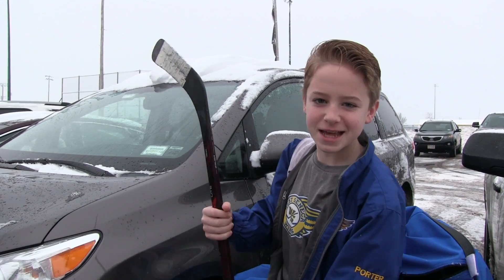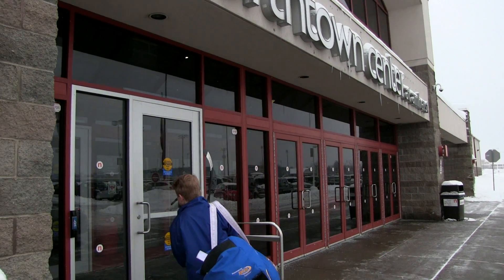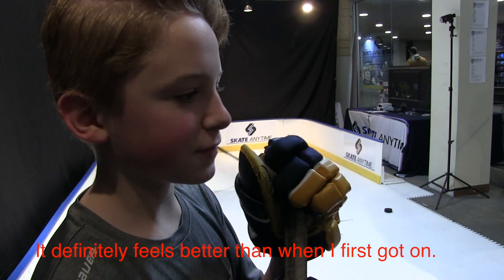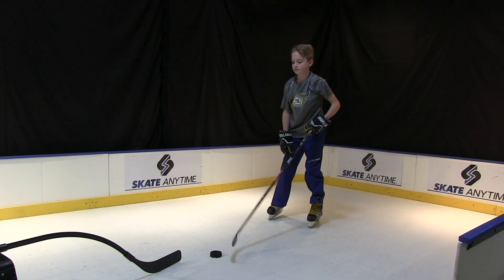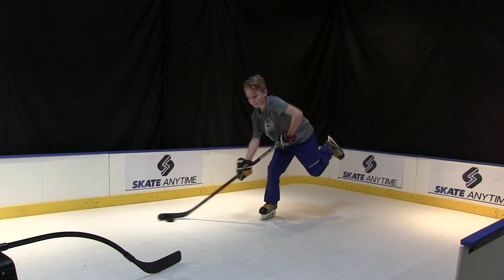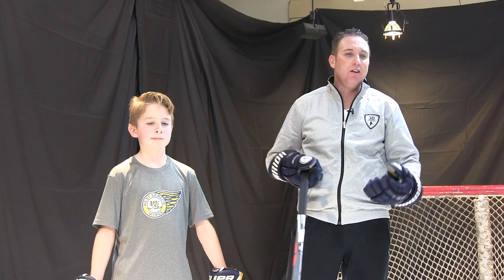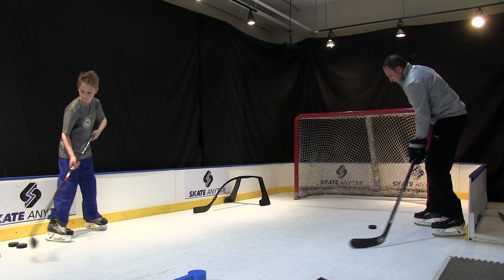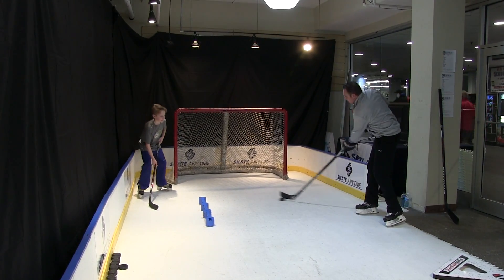Video Shoot with Cory Mickey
JP teams up with Cory Mickey from 3D Hockey to shoot a commercial and some tutorials.